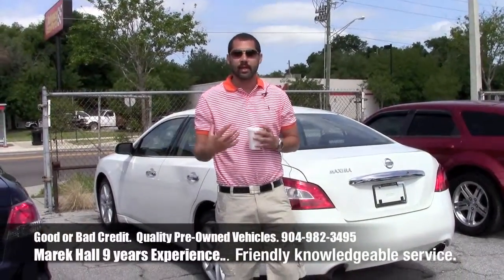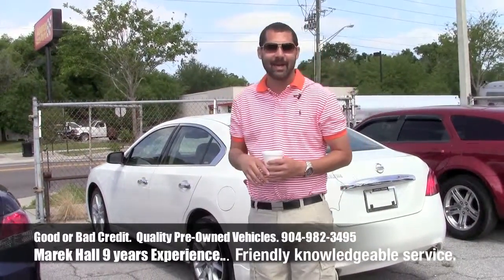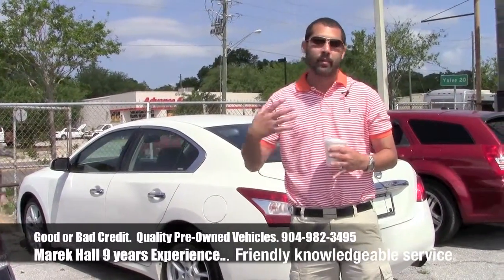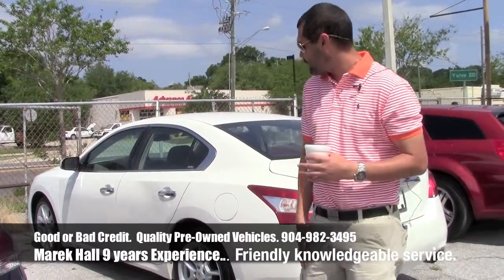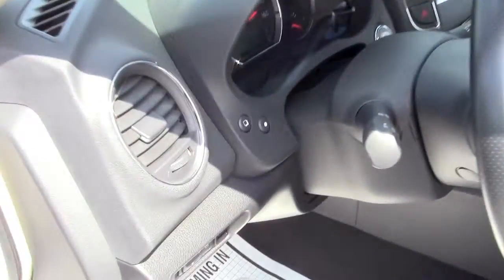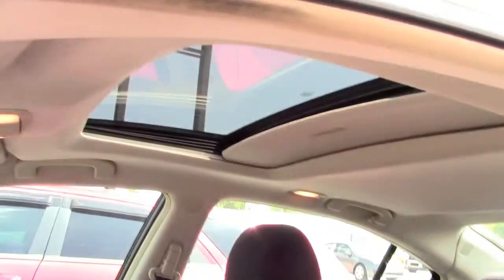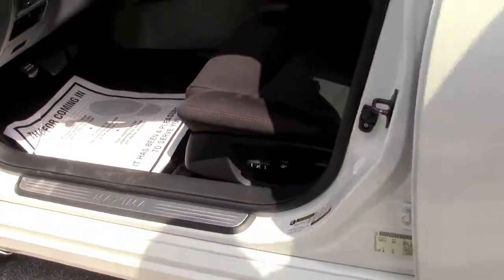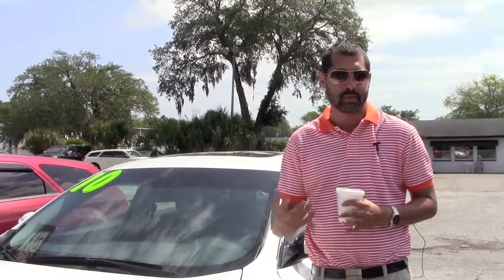2010 NISAAN MAXIMA MAREK HALL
2010 NISAAN MAXIMA MAREK HALL